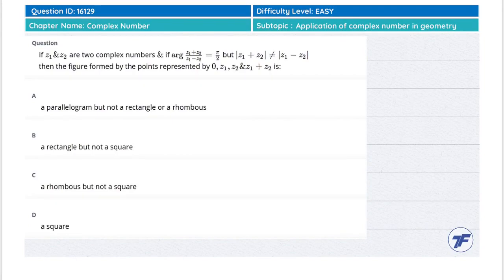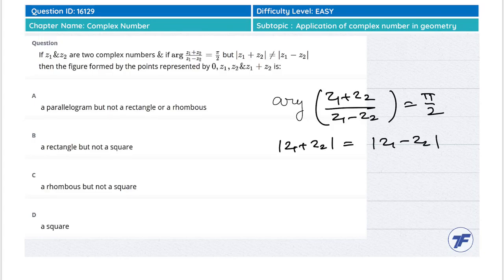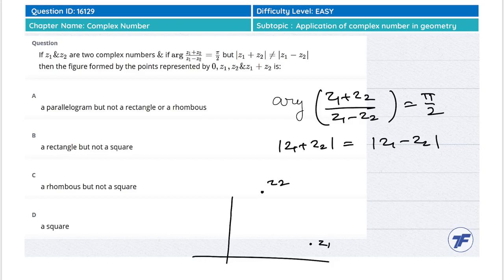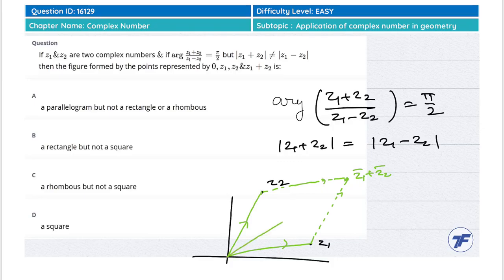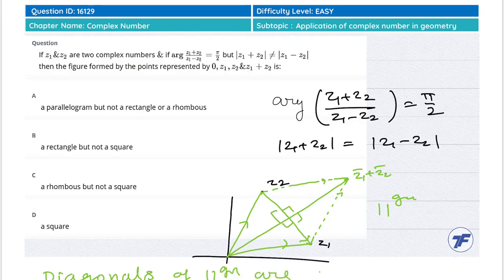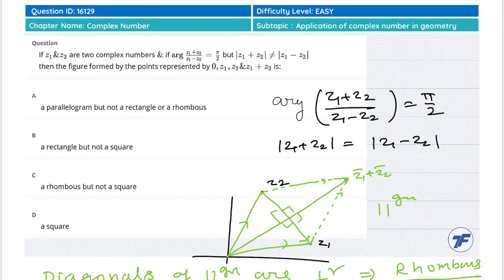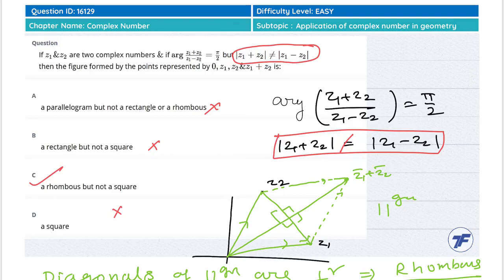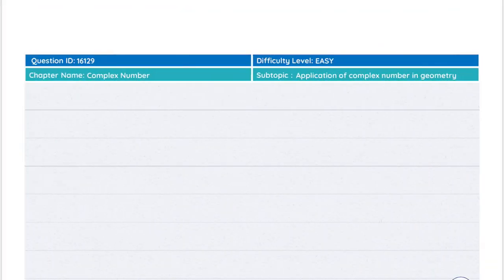Complex Number - Important question